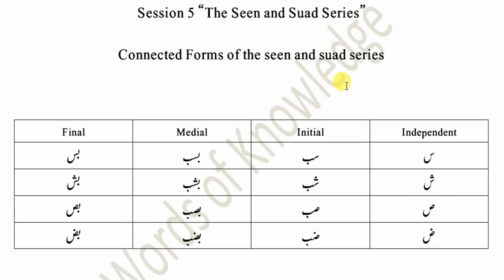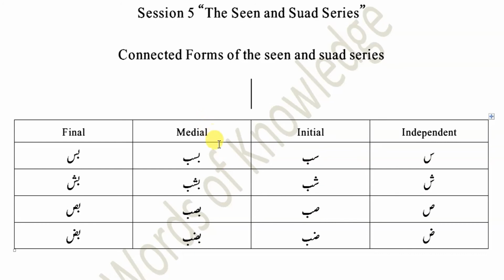17 Session 5 Seen and Suad Series Connected Forms of the Seen and Suad Series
Here you'll find educational videos and some knowledge stuff as well. Full Urdu learning course is also a part of this educational series. Thank you so much for coming here.